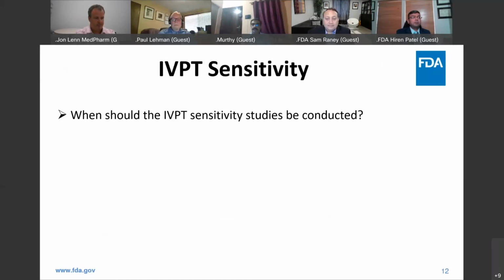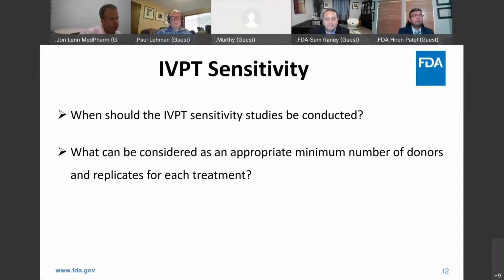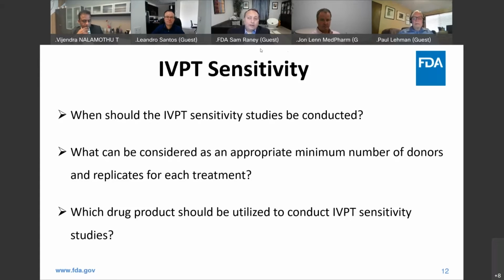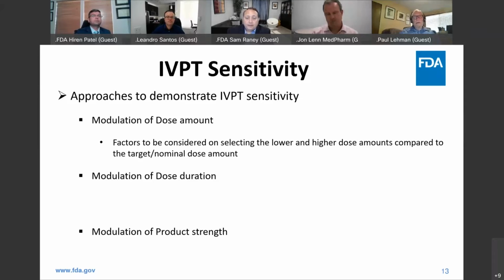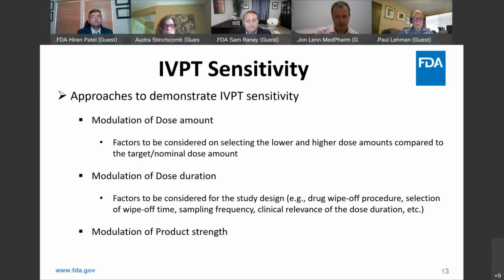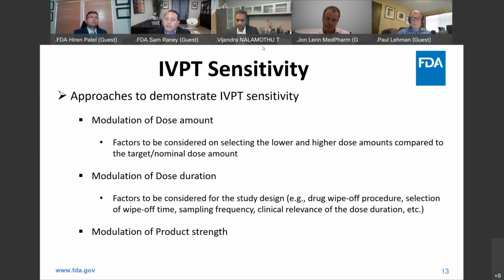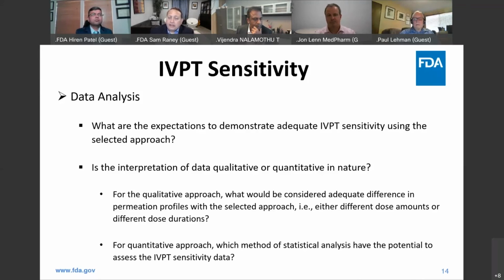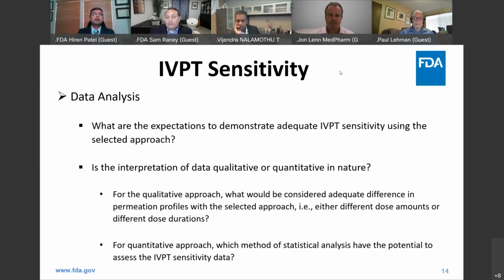2021 IVRT/IVPT Workshop Day 1 Panel 2 IVPT Sensitivity